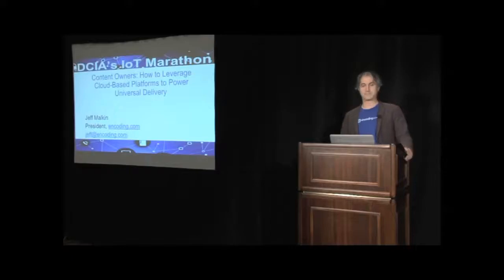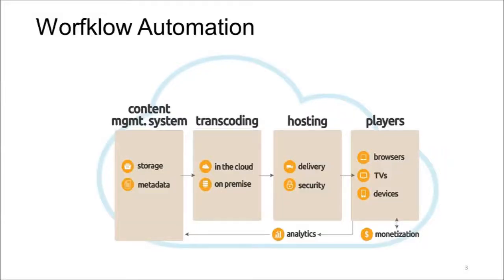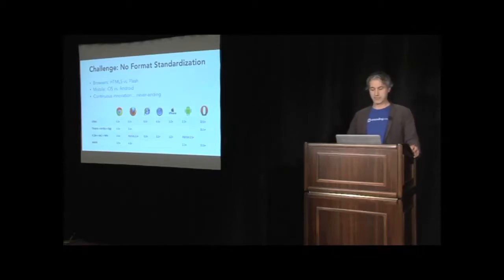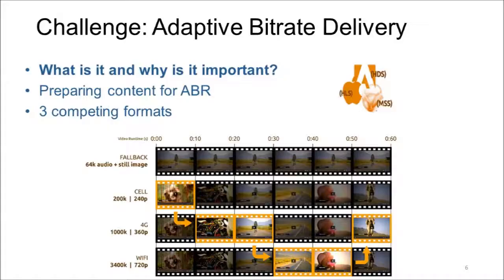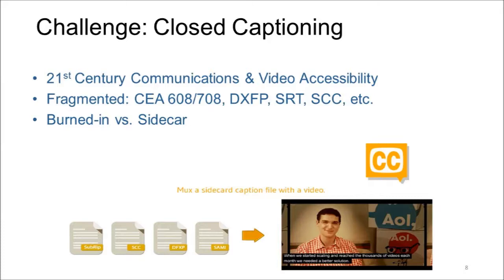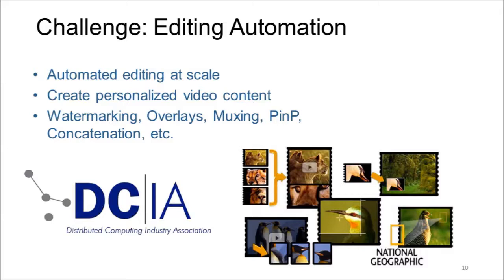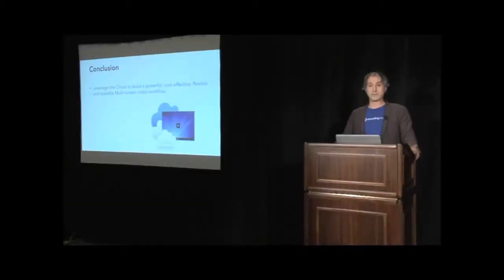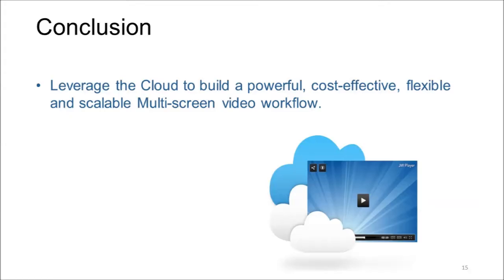Encoding com - Levaraging the Cloud for Universal Delivery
Encoding.com President Jeff Malkin outlines the complexities of digital video distribution and shows how cloud solutions can help overcome these challenges (11:38).